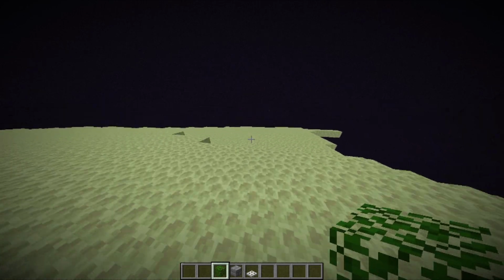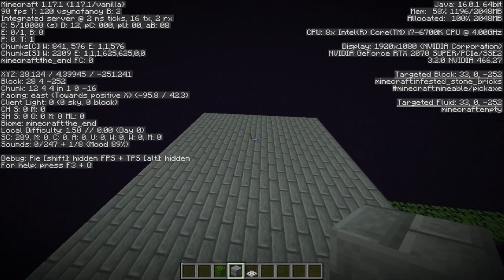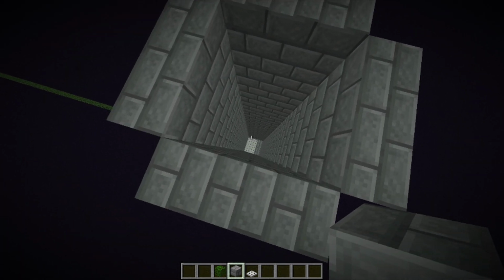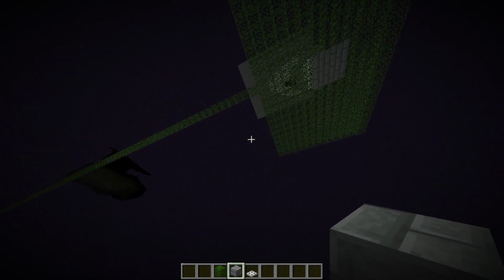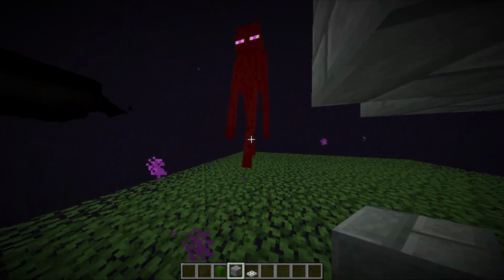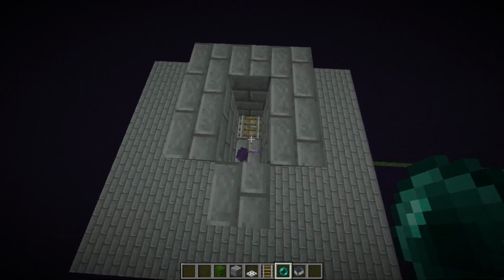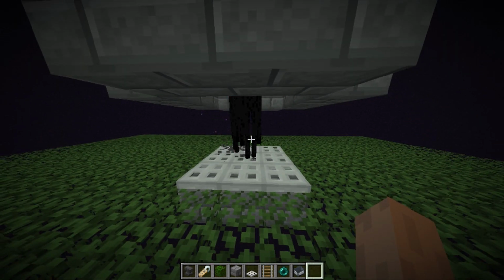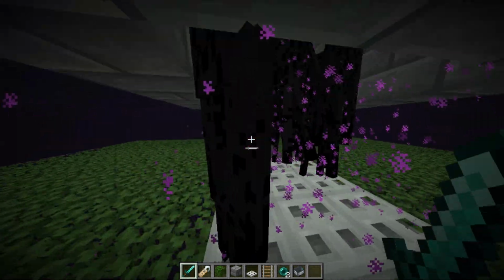minecraft enderman farm tutorial (LEVEL1-30 60 SECONDS)